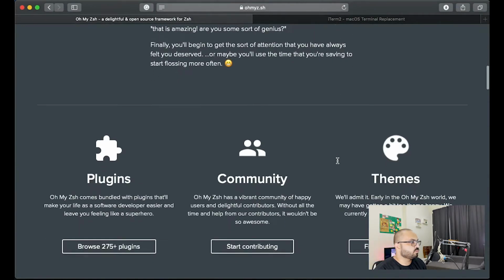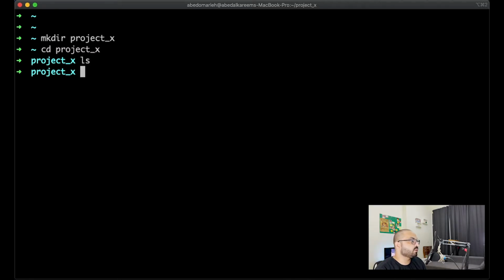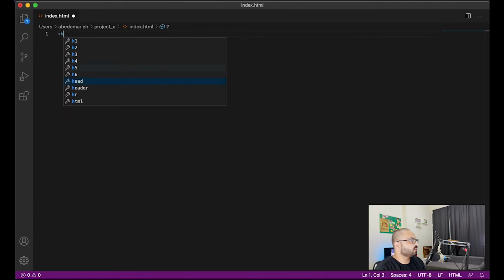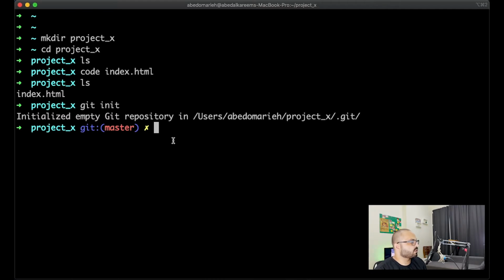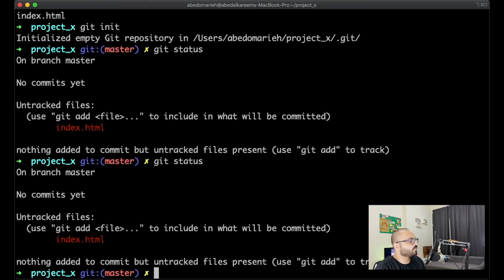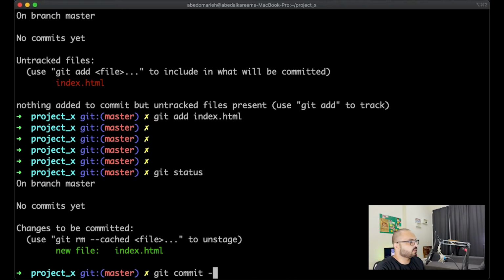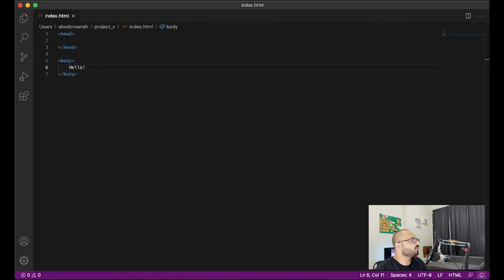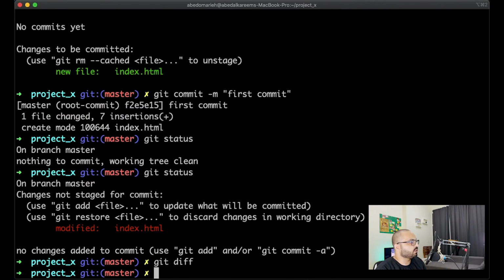Git Tutorial # 1 - What is git?, git init, git status, git add, git commit, and git diff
In this tutorial, you will learn what is git, git init, git status, git add, git commit, and git diff.